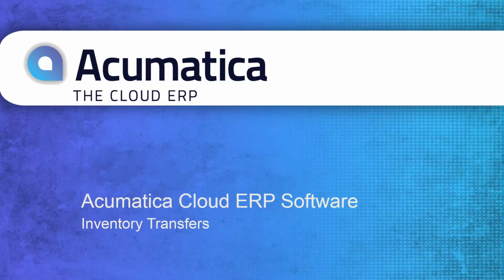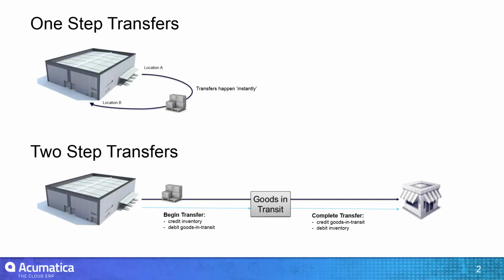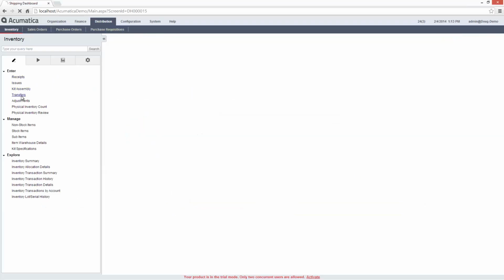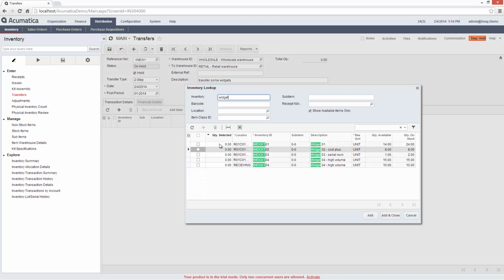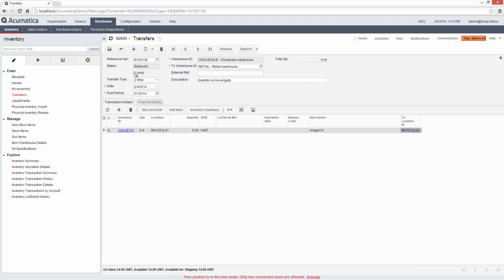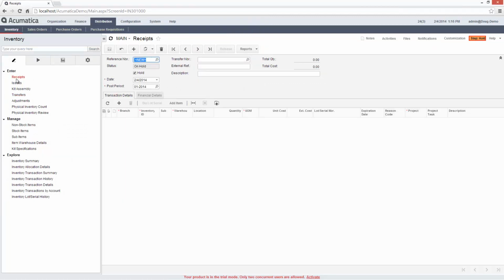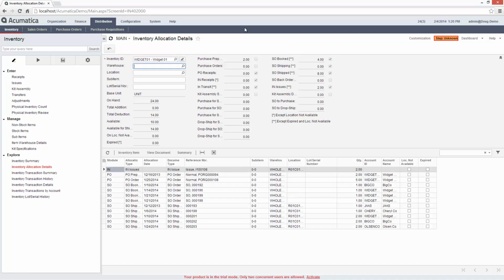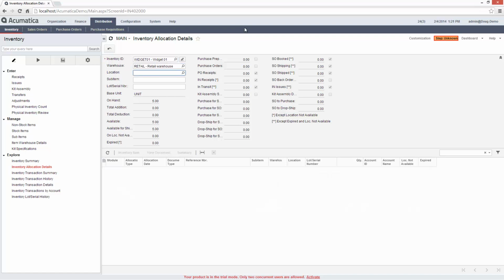Inventory Transfers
Demonstration of performing a 2-step transfer using Acumatica Cloud ERP software.